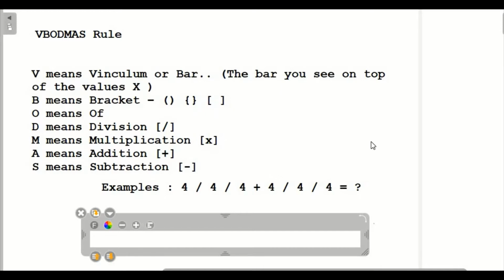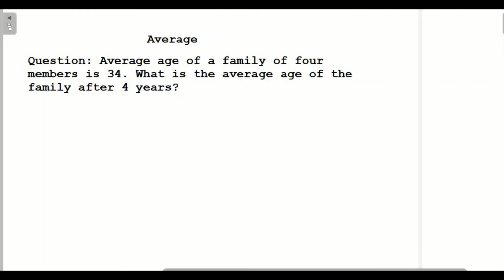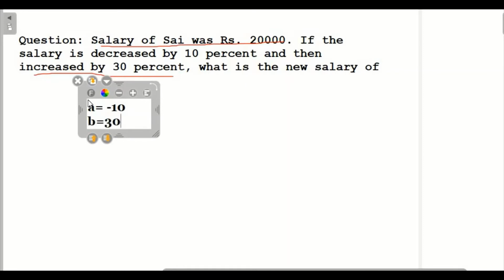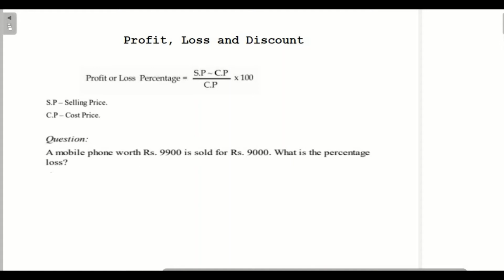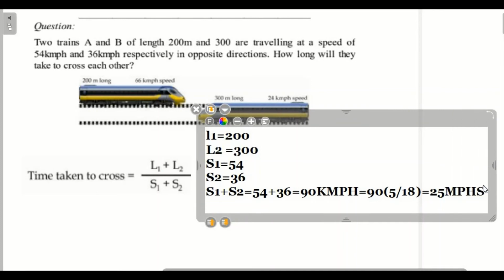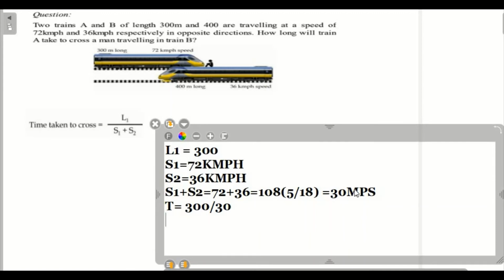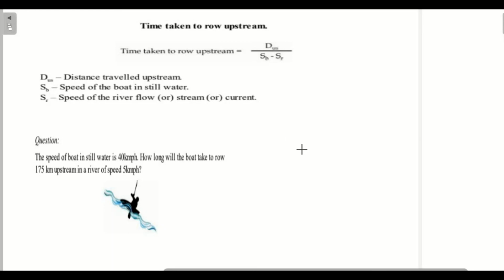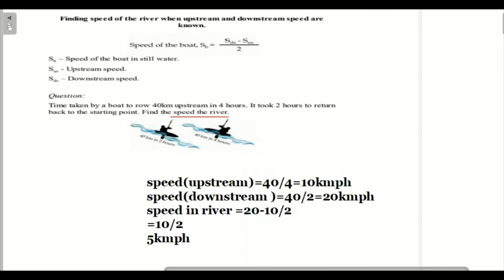MATHEMATICAL APPTITUDE PART 1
Greetings from Code Reboot Academy!!!
We feel happy to invite you all for the 10 days Paper 1 Crash course on NTA UGC NET EXAMINATION LATEST SYLLABUS
Date:  1st - 10th July 2020
Topic to be covered:
Day 1:  Introduction about NTA UGC NET Exam and Teaching Aptitude part 1
Day 2: Teaching Aptitude part 2 and Research Aptitude part 1
Day 3:  Comprehension and Communication  , Research Aptitude part 2
Day 4:  Mathematical Reasoning and Aptitude
Day 5:  Logical Reasoning
Day 6:  Data Interpretation
Day 7:  Information and Communication Technology (ICT)
Day 8:  People, Development and Environment
Day 9:  Higher Education System
Day 10:  Important tips and tricks to clear paper -1